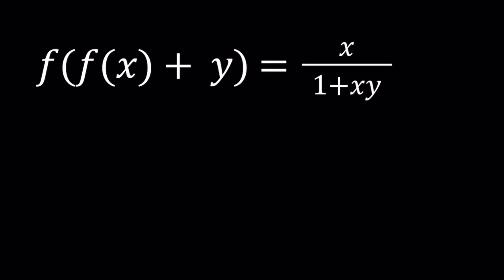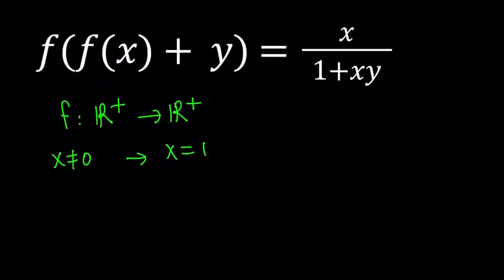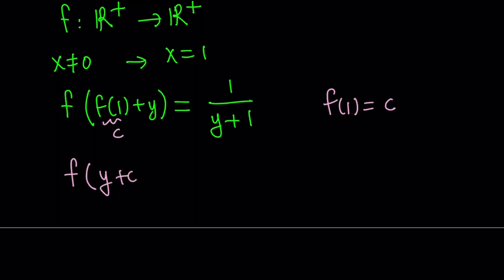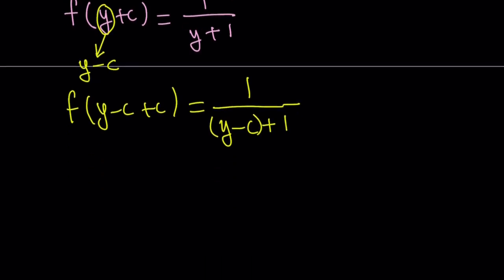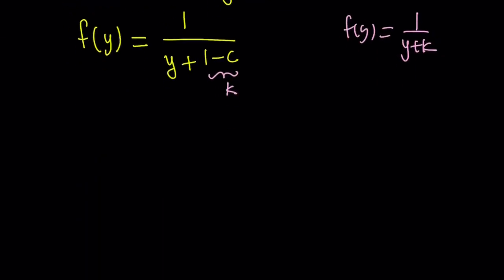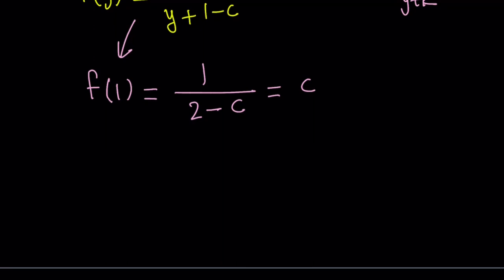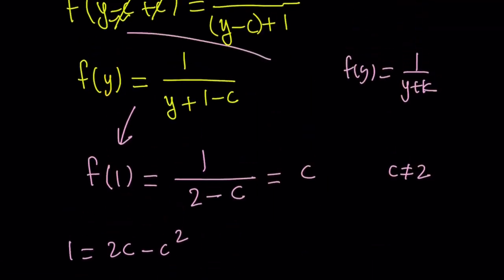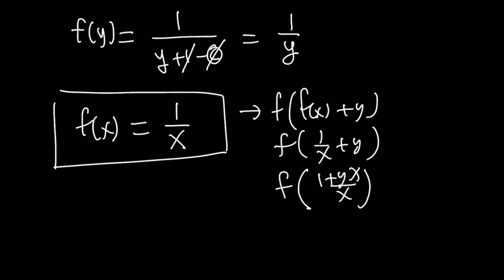Another Nice Functional Equation